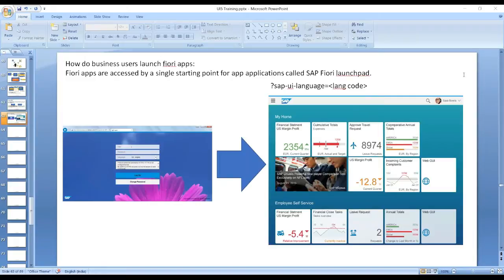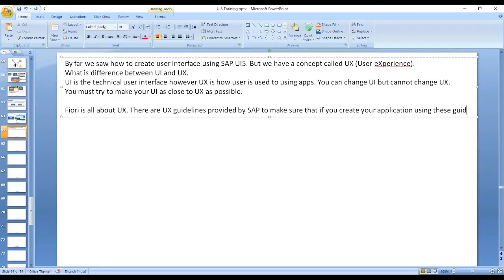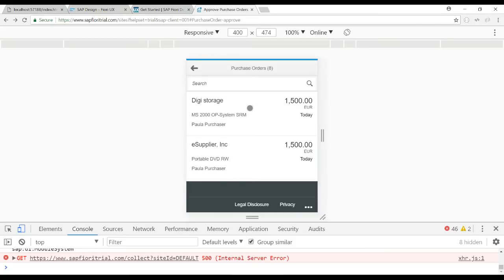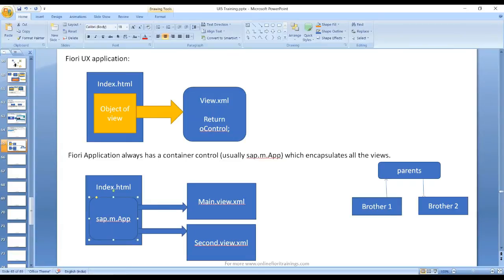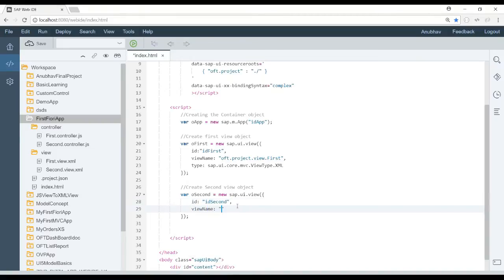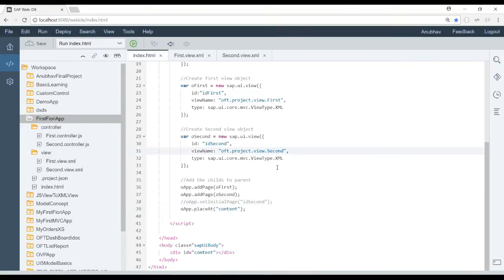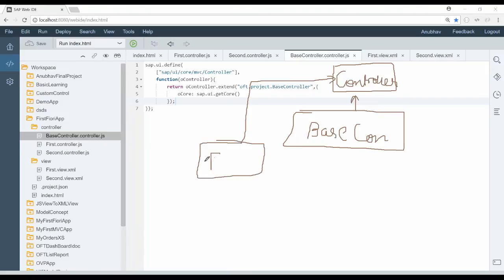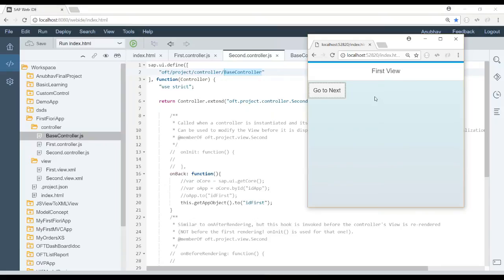Fiori UX Development | Design first Fiori App using Scaffolding Template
Fiori UX Development, Design first Fiori App using Scaffolding Template, SAP UI5 and Fiori Training